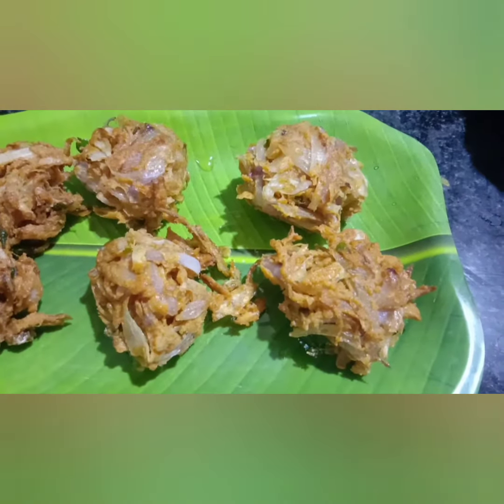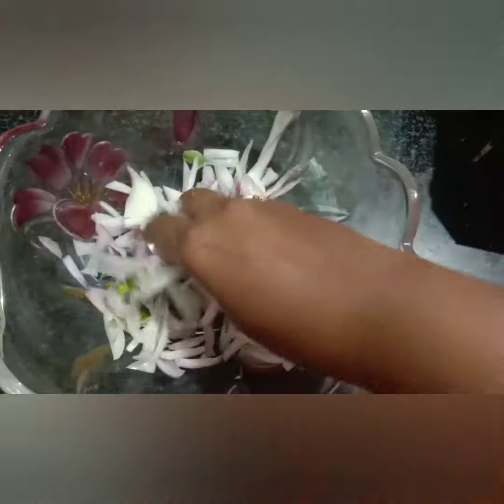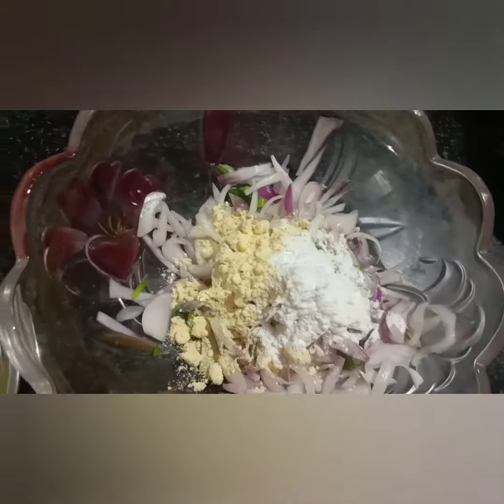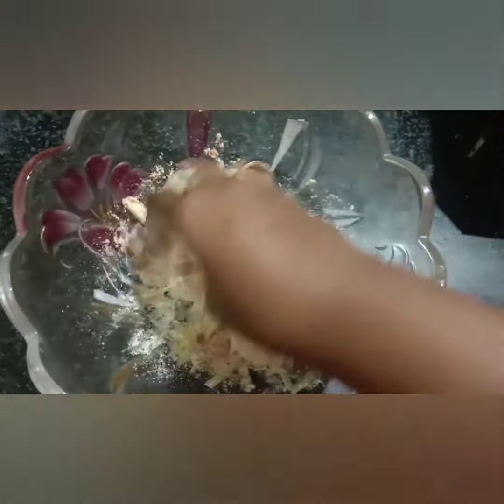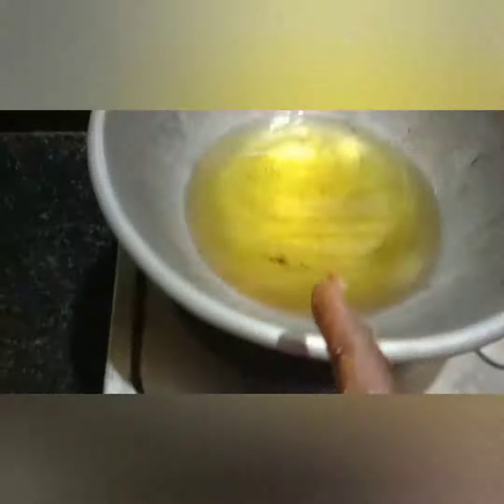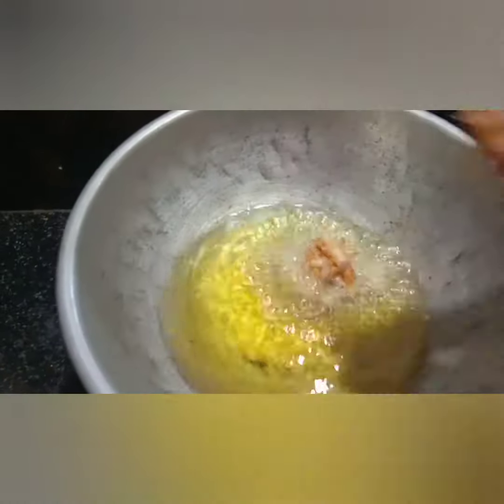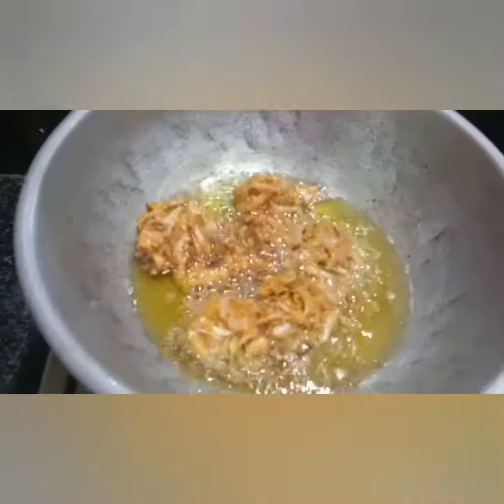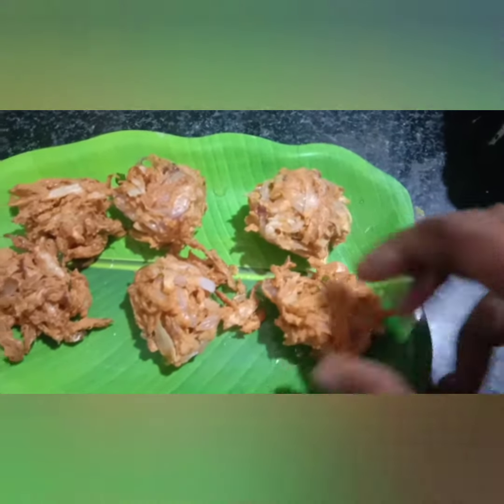Nagercoil உள்ளி வடை || Evening snacks || onion vadai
integredients
onion 1
greenchilli 1
curry leaves
gram flour 11/4 tbsp
rice flour 1 tbsp
chilli powder
salt
sombu
oil